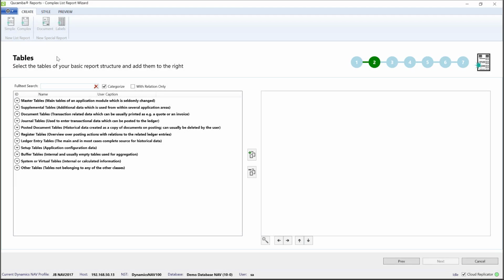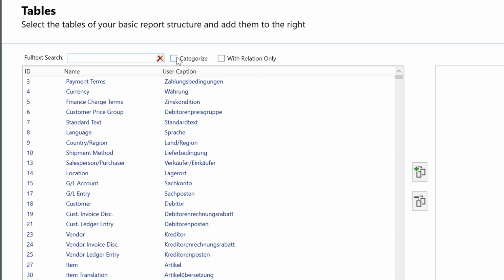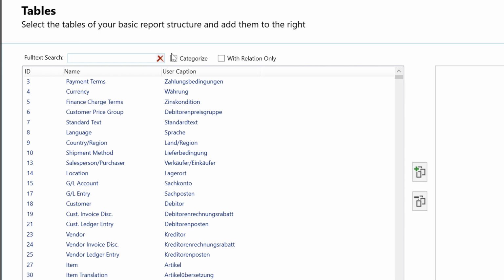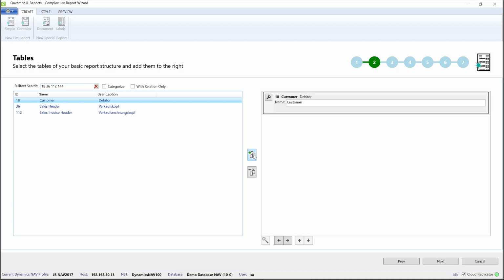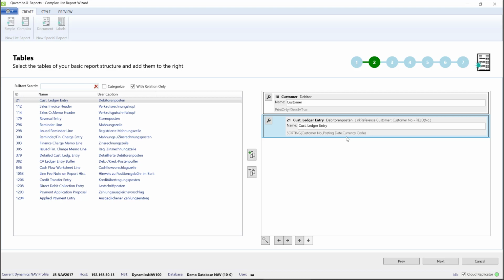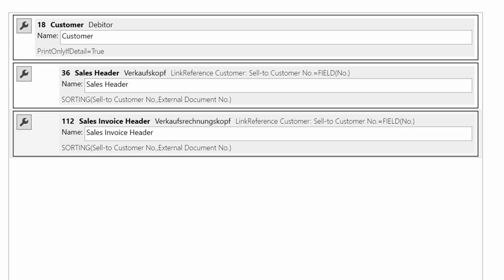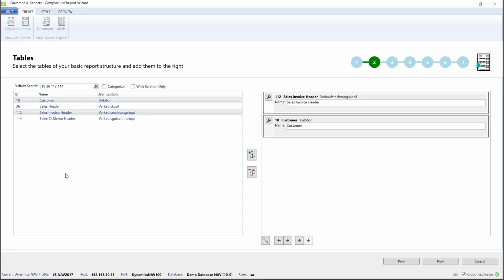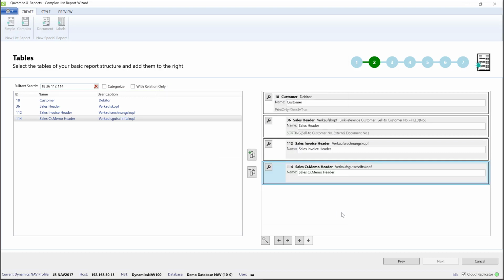Creating a label report for Microsoft Dynamics NAV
Learn how to create a flexible label report for Microsoft Dynamics NAV with Qucamba Reports.